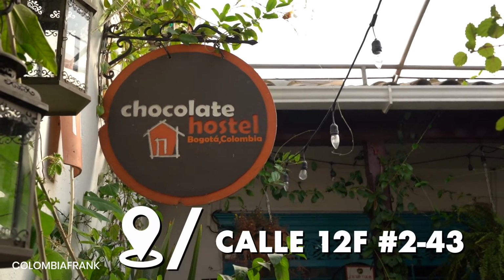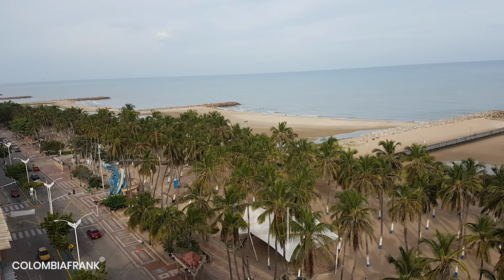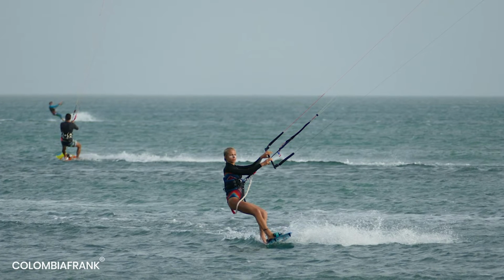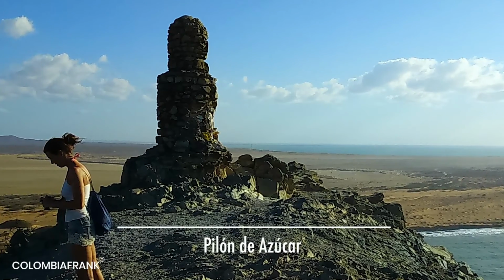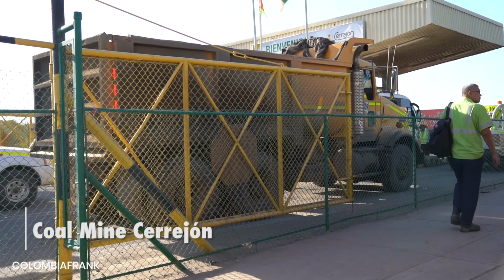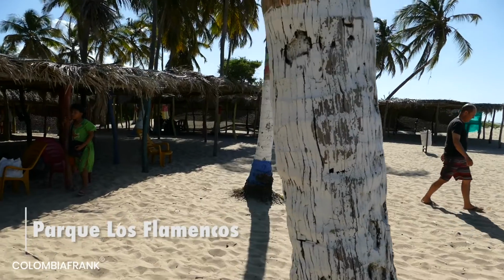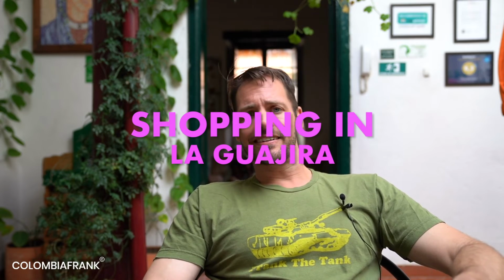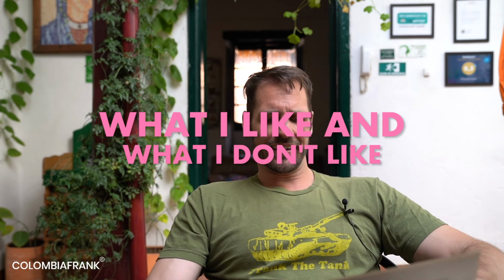La Guajira Travel Guide | Complete Desert Adventure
Complete La Guajira travel guide! Explore Punta Gallinas, Cabo de la Vela, and the stunning desert landscapes of Colombia's northernmost peninsula. 🇨🇴🏜️